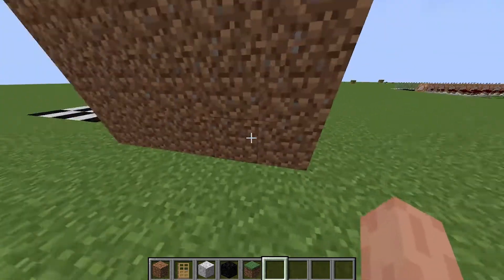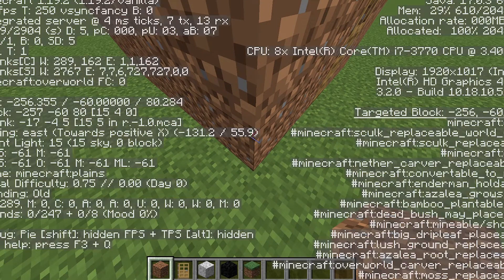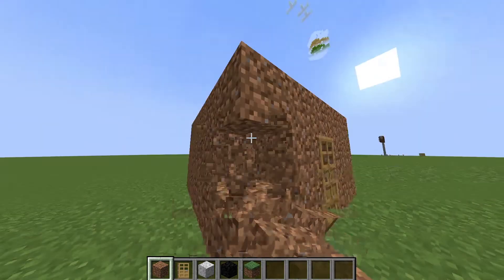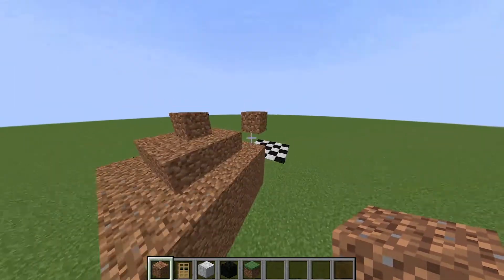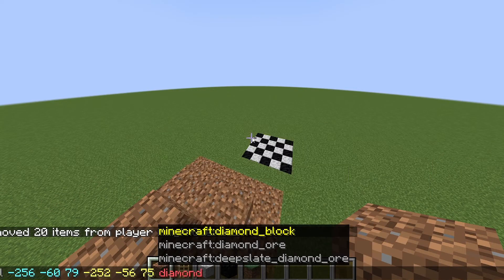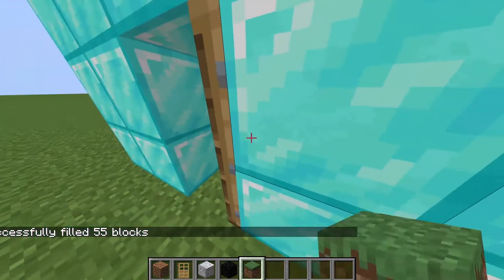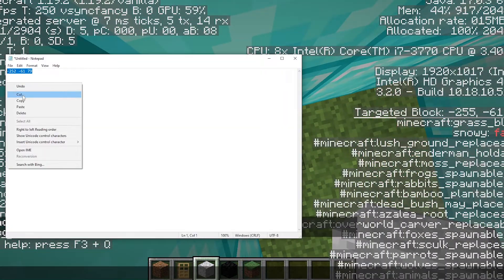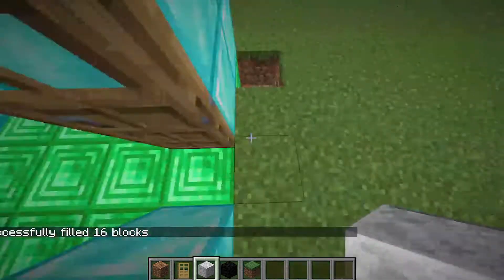How To Mass Replace Blocks In Minecraft | Java, Bedrock, PE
Today I show you how to mass replace blocks in Minecraft using the /fill command. It works in Java, Bedrock, PE and probably Edu. Hope this mass replace block tutorial helps.

Useful Links

But I'm AGS and I'm signing out with my How To Mass Replace Blocks In Minecraft | Java, Bedrock, PE tutorial.